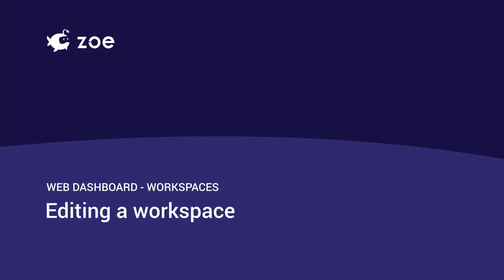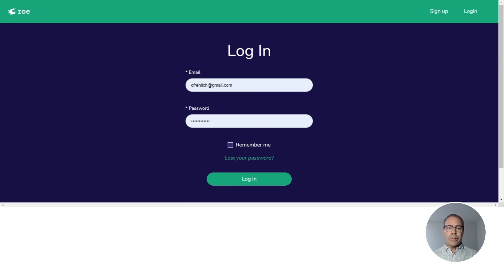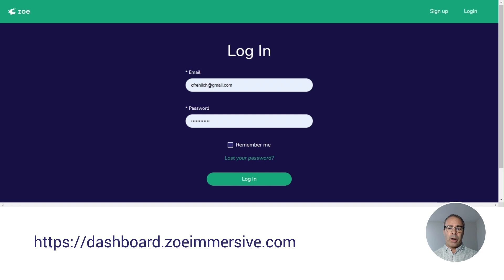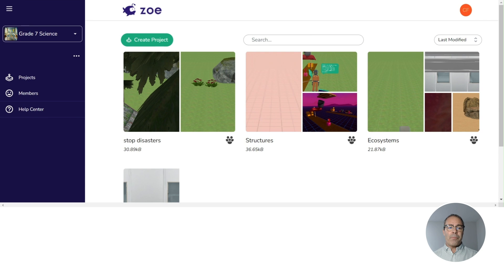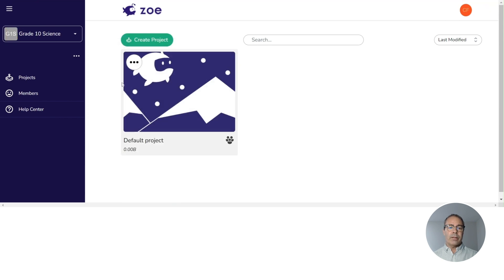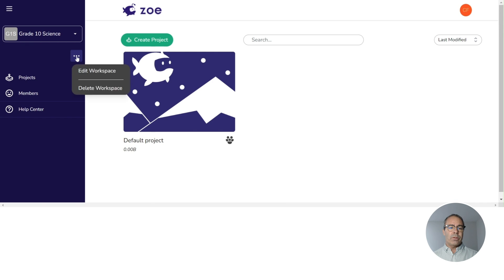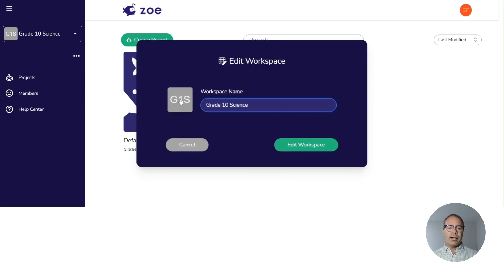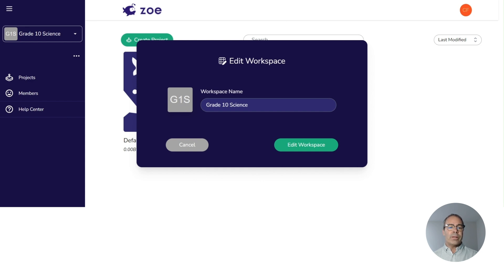Web Dashboard - Workspaces - Editing A Workspace